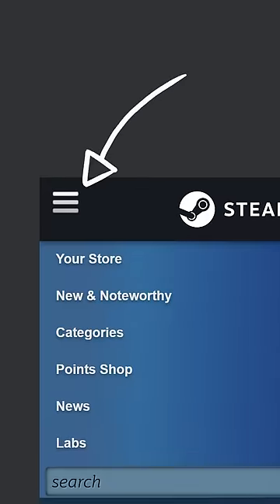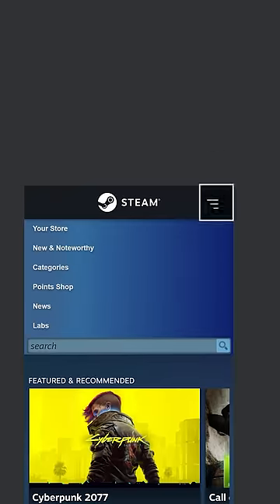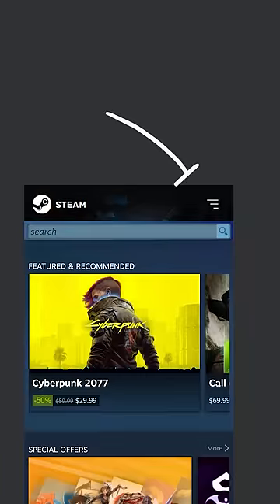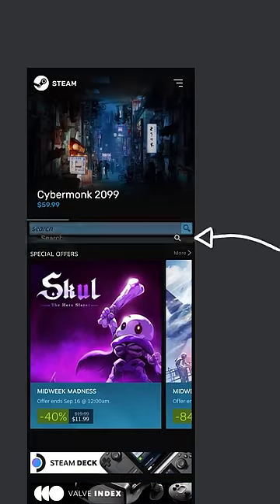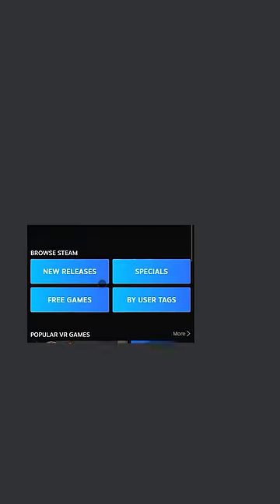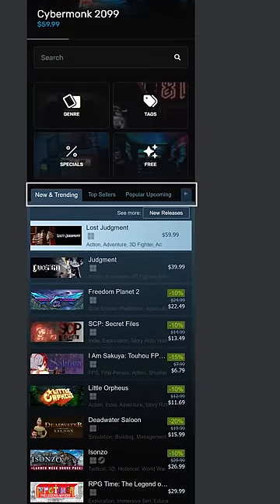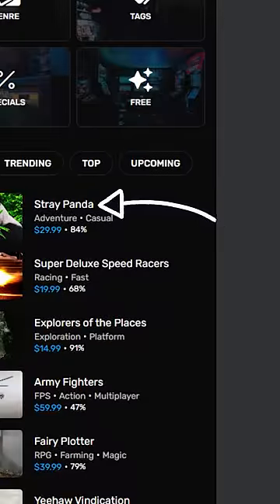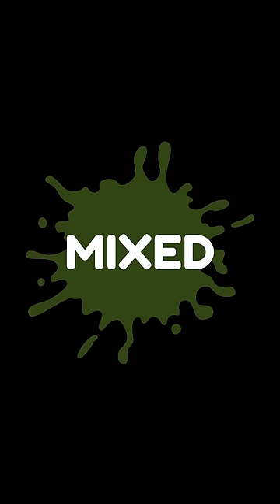Steam's Website Gets A Rating Of…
Watch as I show you how I would redesign Steam's mobile site if I had the chance.

Beyond The Clouds - StreamBeats - Lofi - Harris Heller